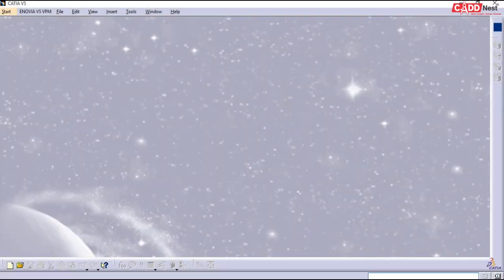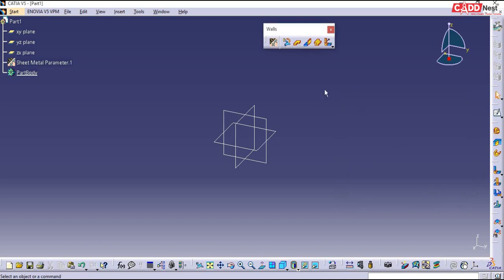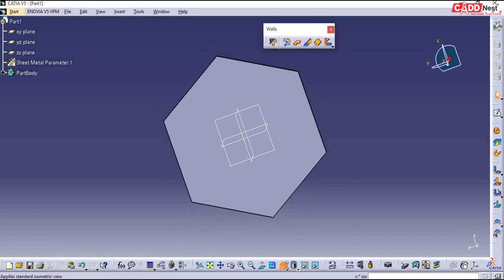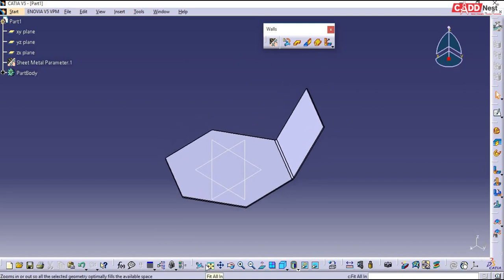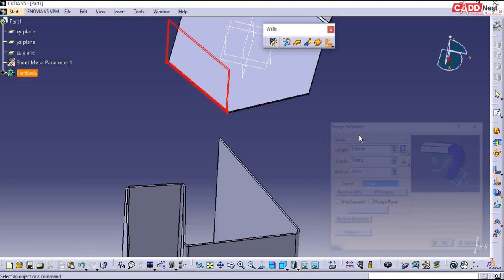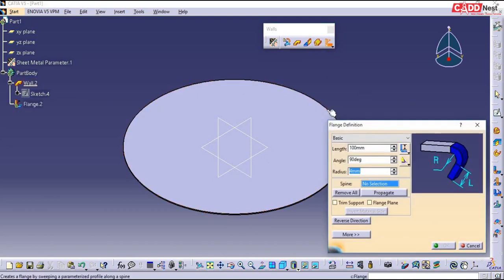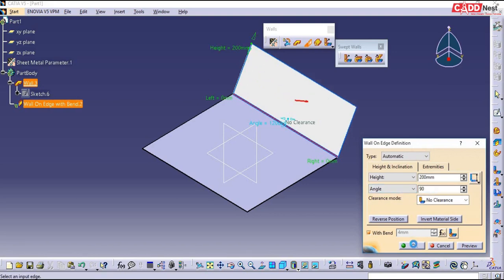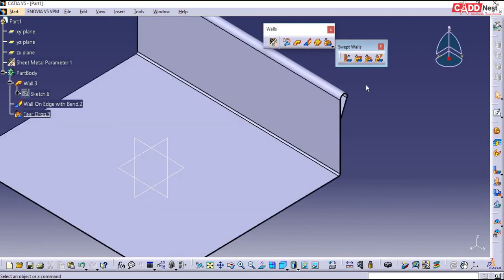Catia V5 - Sheet Metal Modelling (PART - 1) -[From Lokesh CADD Nest ®]